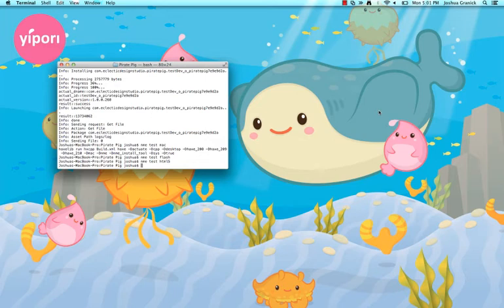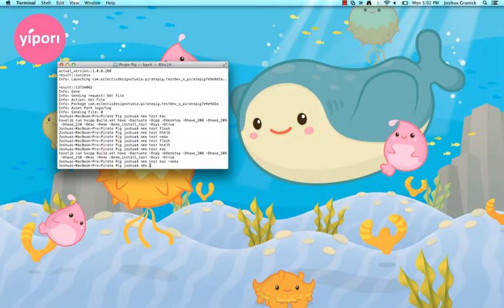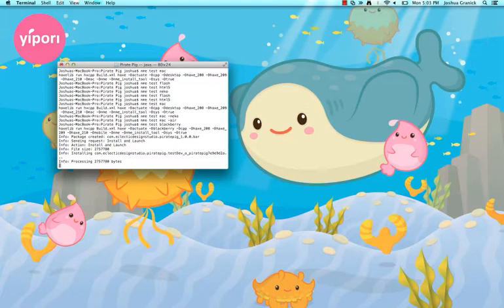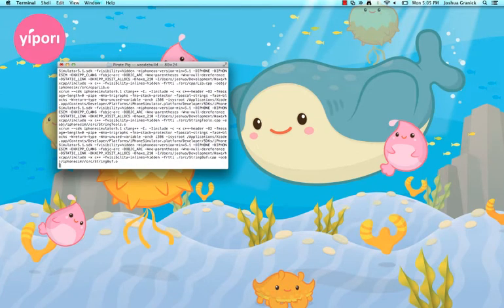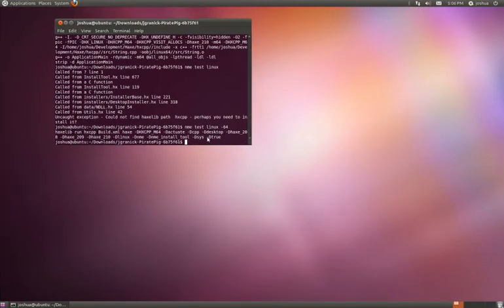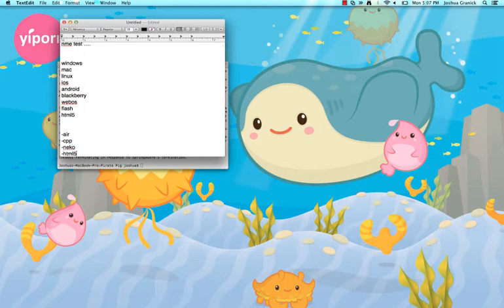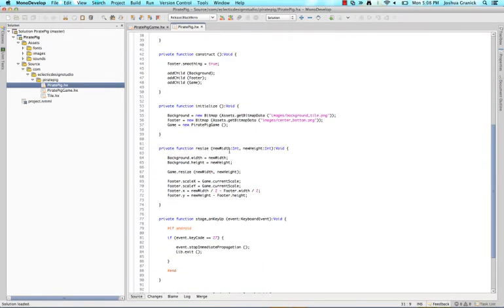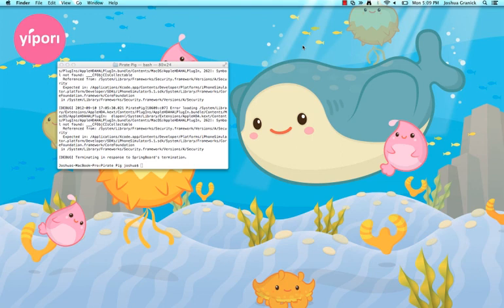Building an NME project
In this video, we briefly walk through the process of building an NME project for multiple platforms.